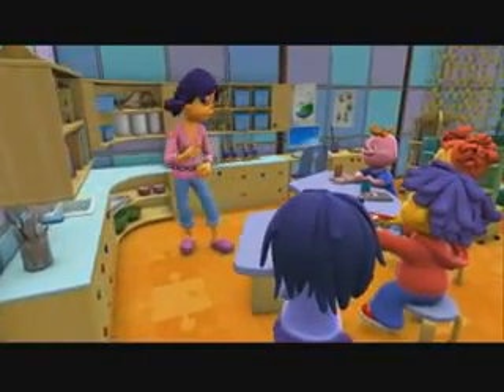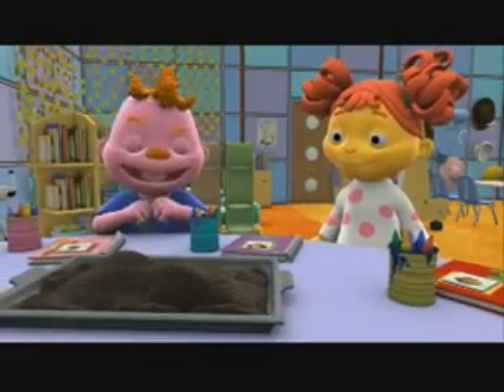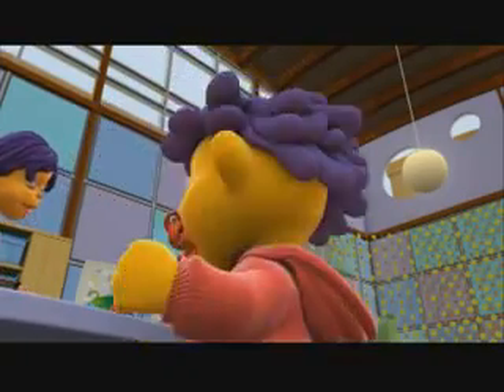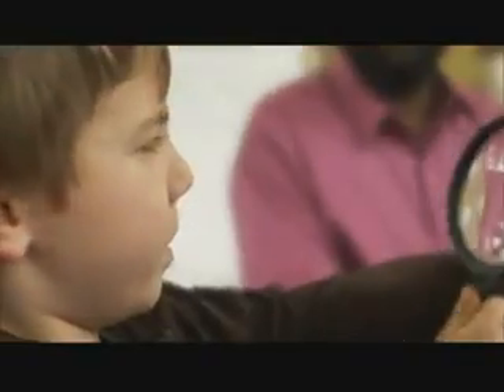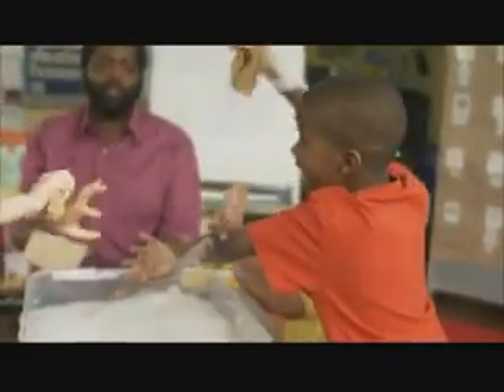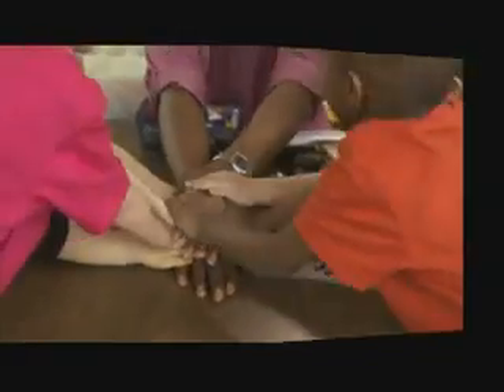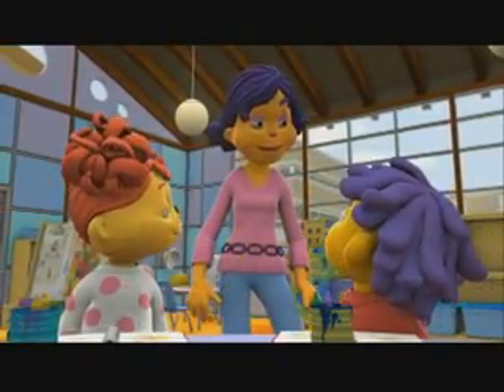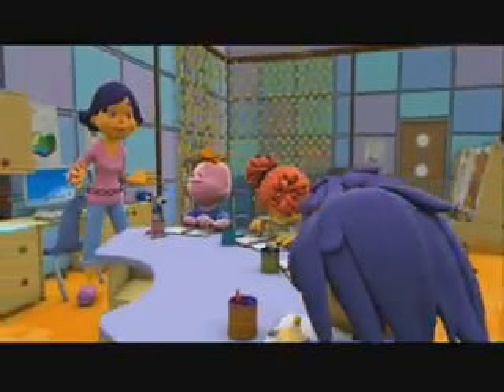Hand Washing with Sid the Science Kid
Sid the Science Kid shows kids the proper way to wash their hands to ensure cleanliness and healthiness.